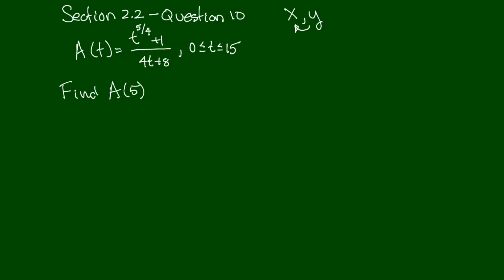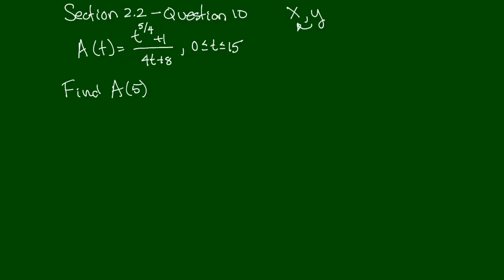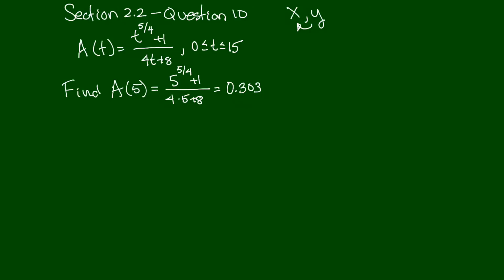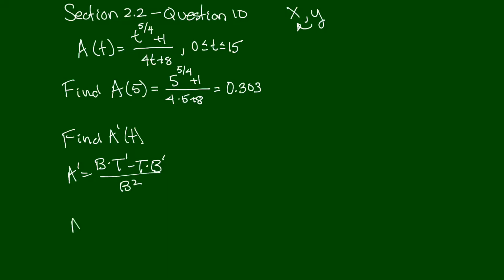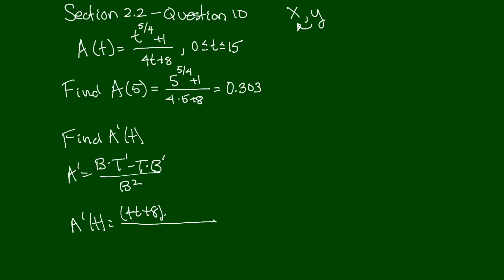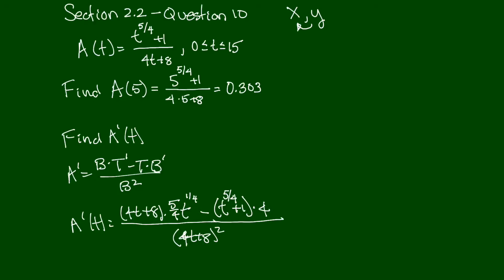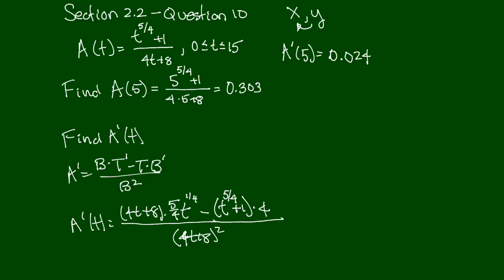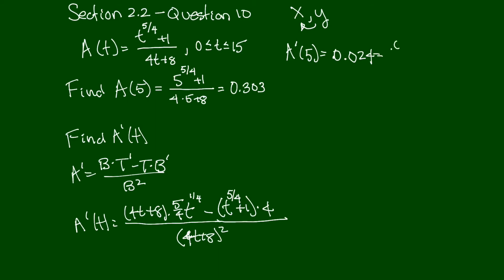Section 2.2 - Question 10